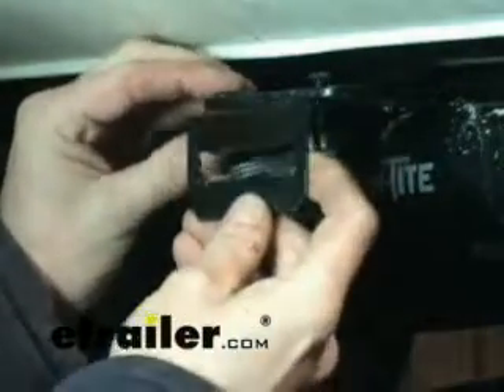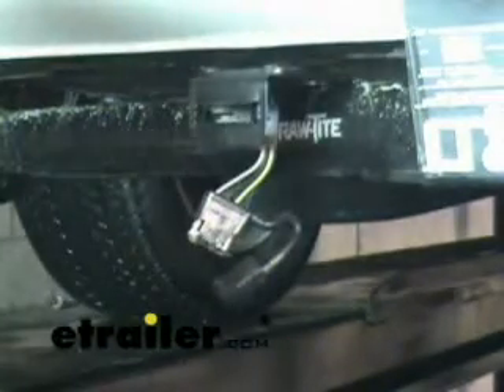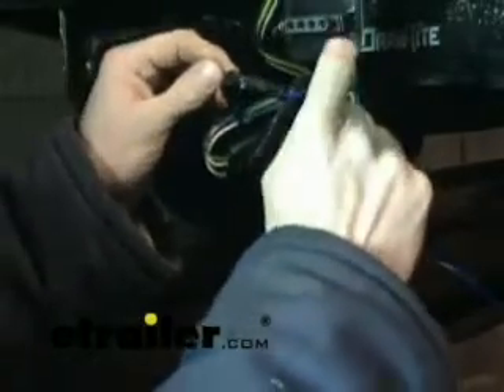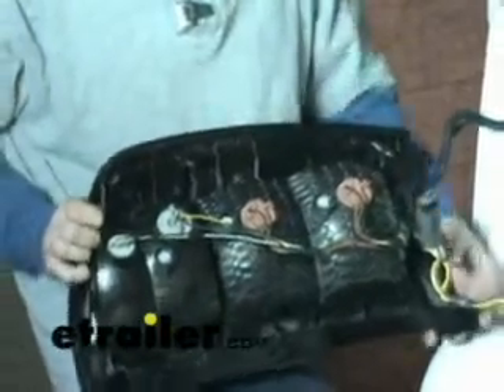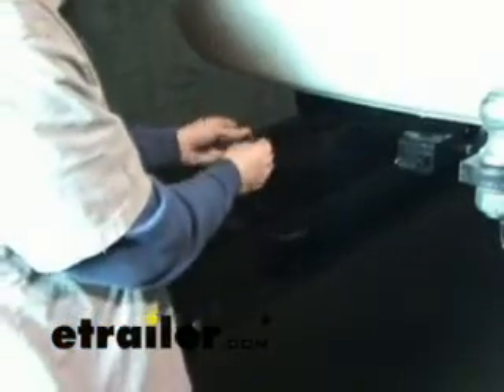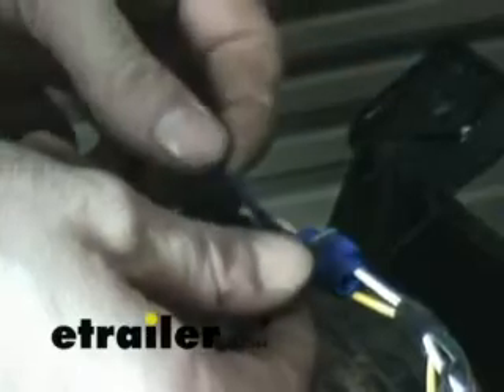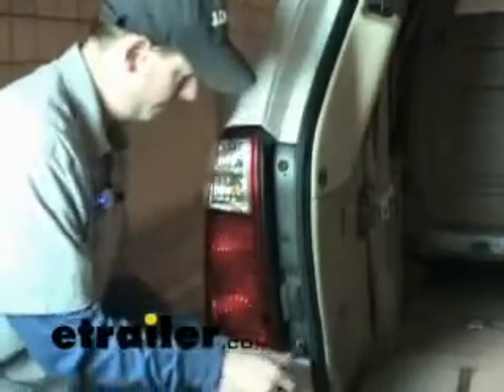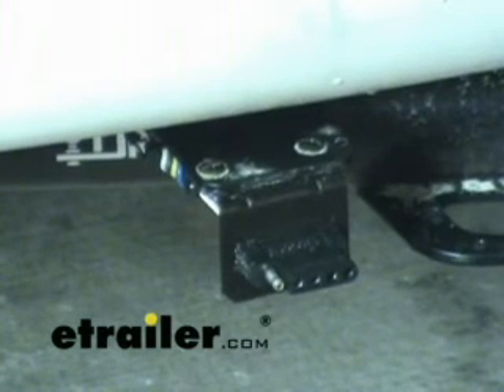etrailer | Trailer Wiring Harness Installation - 2006 Kia Sedona 20036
Today were going to show you a popular upgrade. We have here a four pole flat that has been installed on a vehicle. The owner has a boat trailer now and it has a five wire flat. So were going to convert that four wire to a five wire flat. We will show you how to deal with part number 20036 which is the adapter itself, and  the bracket which is part number 20046. Our first step we need to do is take off the four pole and then well uninstall the bracket and put in the new bracket. It may take some force, but you have to pull to get this out of here. We actually used a rubber mallet to tap it a little bit, now this bracket can come off which we have previously loosened up. Now well install our new bracket and it will go in the same spot as before. What were going to do next is get our four pole ready which we have cleaned out with WD-40 and then were going to put in some dielectric grease. Well put that inside here and then were going to attach our four pole from our adapter inside there.

Now our five pole will get mounted to our adapter here. One thing I like to do when I have it connected since its semi-permanent is put a zip tie all the way around it so it will never come off. Now were going to install our five pole. Next were going to install our lead going to our reverse light. You see it comes in the kit with the other half and we put some dielectric grease in there. Now well install those together, then well wrap some electrical tape around it since this will be a semi-permanent connection also. What we have down here is zip tie our wire harness together to make it nice and as compact as possible, the next step is to find a place to hide it. If you can hide it behind the bumper if you have room, great. If not, since we do not have much room, were going to tuck it up underneath the bracket here and zip tie it. Our next step is to run the blue wire up to the reverse light. Now we need to take off our taillight so we can get to our reverse light wire. We have the back of the taillight exposed here, if you look at the front you can tell which one is your reverse light. Its pretty easy to find, in this case its on the top here and it has two wires. The black one will typically be the ground but double check with your vehicle. We also have a white wire which looks like its going to be positive. Well trace our connection down and run our connection right around here. We have some pretty close quarters running the wire through so what were going to do is take this simple wire here and use anything you want around the house just as long as you can manipulate it and keep it in a straight line.

Well run it down to the bottom and well tie it off to it and pull it back through. We have our wire through, and well just wrap our wire around the other wire. Now we can pull it back up through. Like we said earlier were going to attach to this reverse light lead right about here. Well use a quick splice which is a device that connects two wires together and comes with the kit. You simply just slide it on like so, then the other half of the wire is going to get pushed in along side of it. There is a stop on one side so what you want to do is make sure that the wire will go all the way through and go across the metal here. This is so the metal can do its job when you squeeze it with a pair of pliers it will make the connection and cut through the plastic. Give it a tug to make sure you have got it right. Now you snap your cover on and now were ready to reinstall our light and put our wire connector back in. Now we can reinstall. Well go ahead and give it the acid test and ground it here and well the check the reverse light lead on the outside here. Now well put it in reverse and try it and it looks like it works. To recap we used part numbers 20036, the four to five way adapter and 20046, the bracket itself.